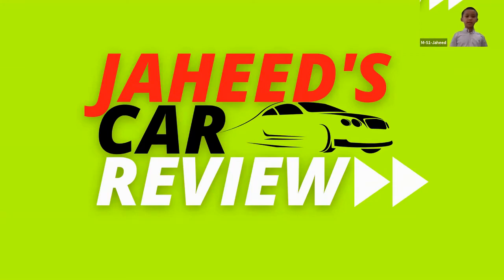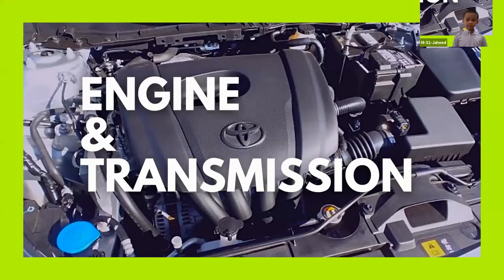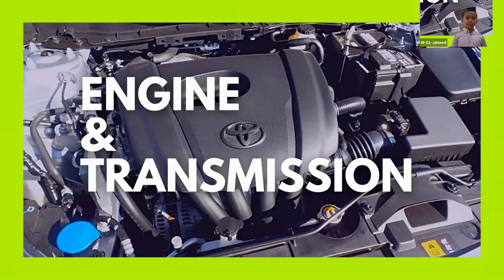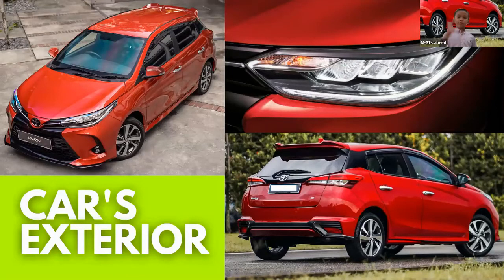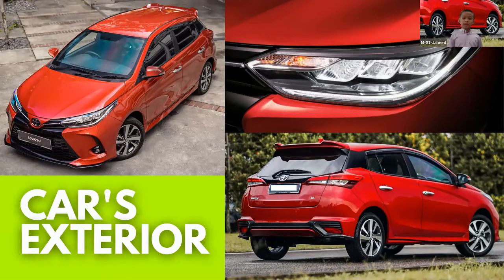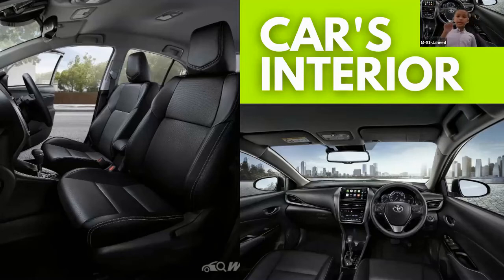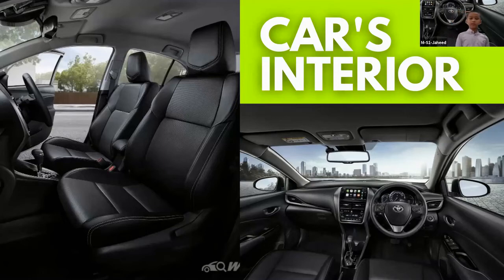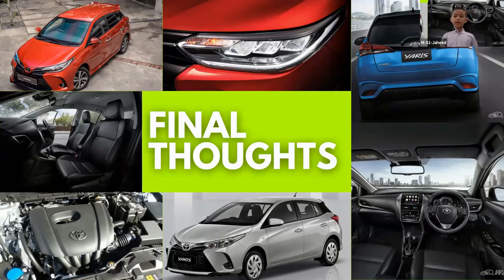Jaheed | Car Review | Kids Public Speaking | Johan Speaking Academy |Kids Public Speaking Shah Alam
To the success of your child's speaking journey.
See you inside the Speaker Warrior Platform.

Do you want your child to speak on stage ?
Do you think confidence is important ?
What about soft skills ?

Kids Public Speaking Program by Johan Speaking Academy. We have taught more than 5000+ kids to speak on stage and built their confidence.
We are operating in :
- Taman Tun Dr Ismail
- Shah Alam
- Puchong
- Bangsar
- Ipoh
- Dengkil / Cyberjaya
 - Mont Kiara
- PJ SS2
- Subang
- Ara Damansara
- Kota Kemuning
- Semenyih
- Seri Kembangan
- Bukit Jalil (Arked Esplanad)

Many adults have public speaking fear because they never overcame that fear as a child. Learning how to speak in front of others is a skill that can be developed. If you introduce public speaking at an early age, your child will have the benefit of extensive practice, training and learning. Learning effective communication skills helps young people navigate the world and develop a strong foundation for their future. Some benefits children get from public speaking are:
Self confidence and self image improvement.
Better ability to listen.
Enhanced skill to help and motivate others.
Ability to persuade people to reach and attain goals.
Improved memory, writing and reading skills
Improved interpersonal and socialization skills.
Ability to negotiate and communicate
Public speaking instills confidence and helps people to become better communicators, and generally more successful in all aspects of life. When there is a chance for your child to practice public speaking, take advantage of it because it will be extremely beneficial for them as an adult.

We also equipped educators, kindy owners, home school owners with the know-how and tools to start this business in our Train-the-Educator ( TTE ) program. Do check this out too.

About : Johan Speaking Academy has trained more than 5000 kids to speak on stage since 2014. The founder Johan is the 2015 Peninsular Malaysia Public Speaking Champion. In year 2015 itself, he represented Malaysia to the World Championship of Public Speaking held at Las Vegas. He finished as the Semi-Finalist.

About :
Johan Speaking Academy has trained more than 5000 kids to speak on stage since 2014. The founder Johan is the 2015 Peninsular Malaysia Public Speaking Champion. In year 2015 itself, he represented Malaysia to the World Championship of Public Speaking held at Las Vegas. He finished as the Semi-Finalist.